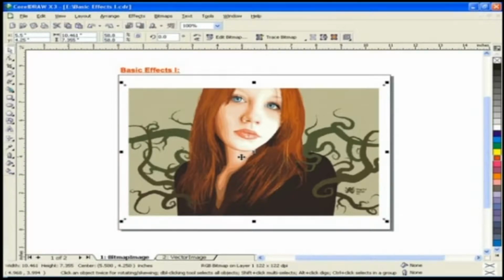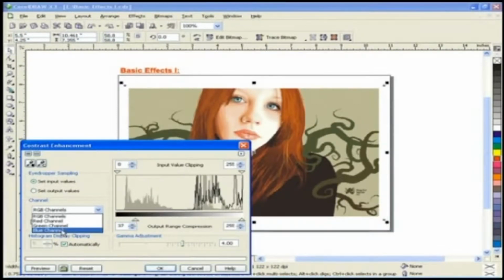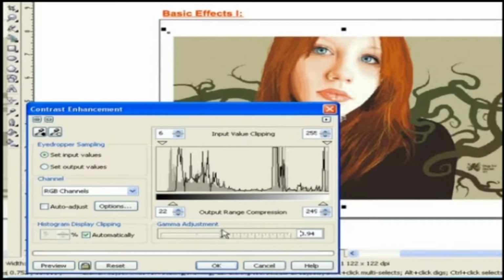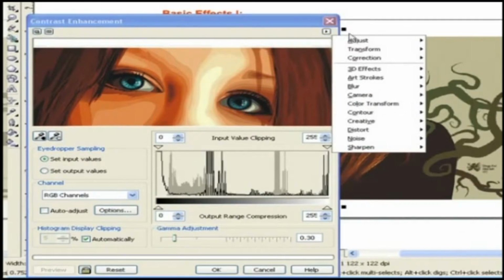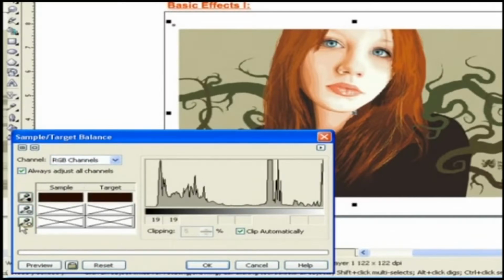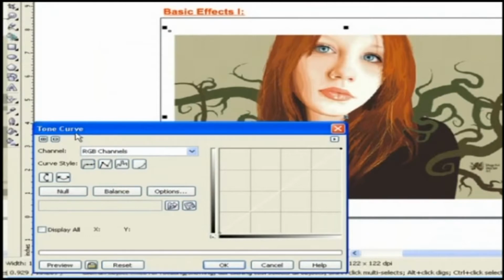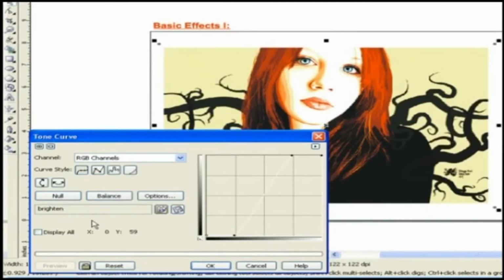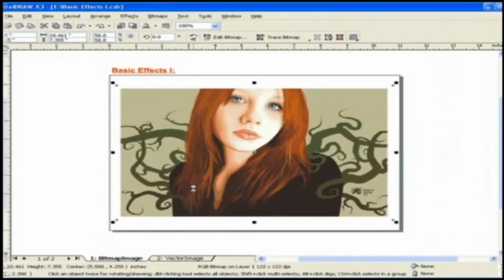Basic Effects I || Effects For Vector Images || Learning CorelDraw X3 in English